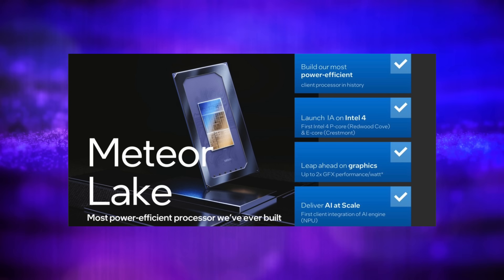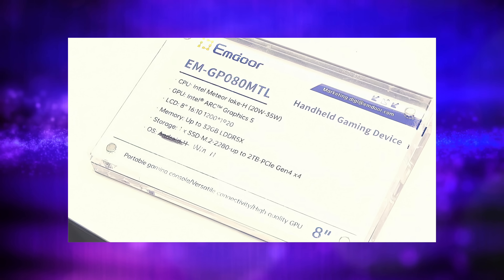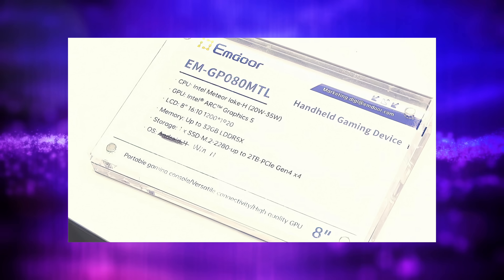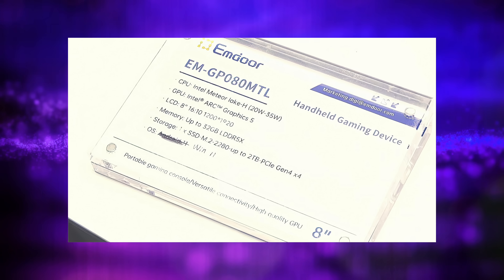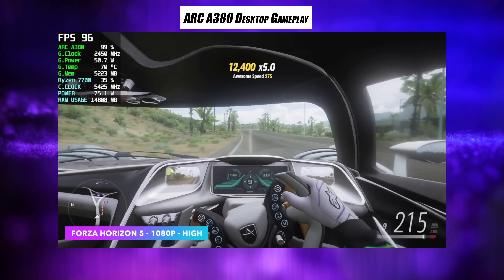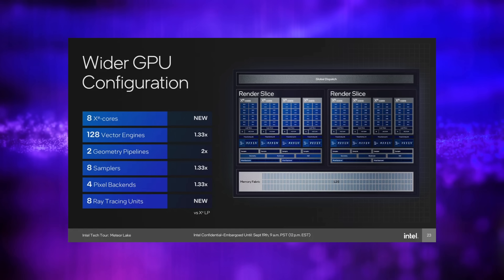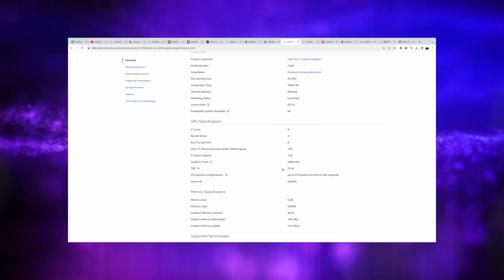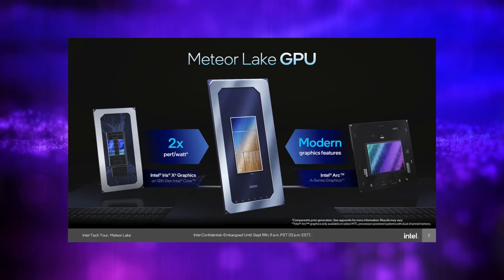Intel Is Coming Back To The Handheld Game With Big iGPU Power!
Looks Like Intel will be getting back in to the handheld market with thir upcoming Meteor Lake CPUs! Recently Emdoor showed off the First Handheld Gaming PC With An Intel Meteor Lake CPU and from the news so far it might give AMD a Run for its money with an all new ARC iGPU!

ETAPRIME
12400 Wake Union Church Rd PMB 239